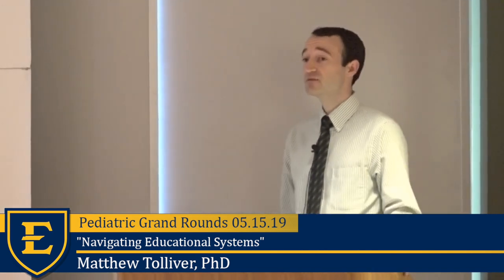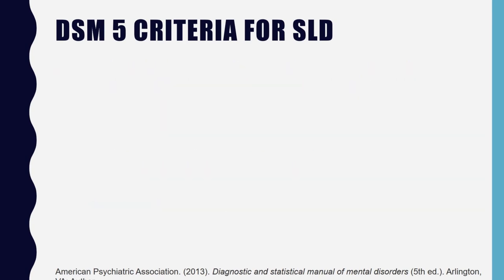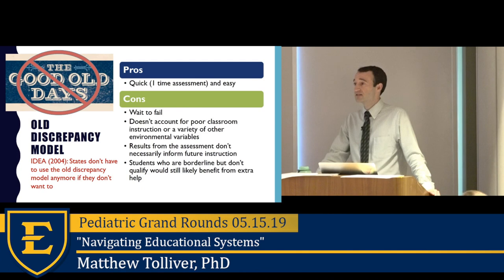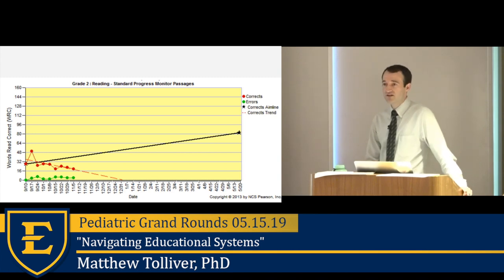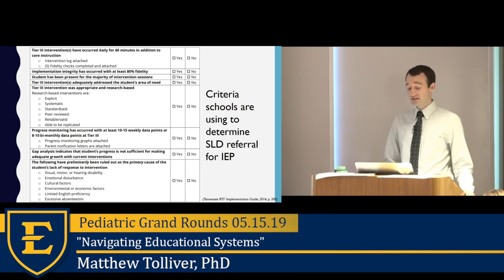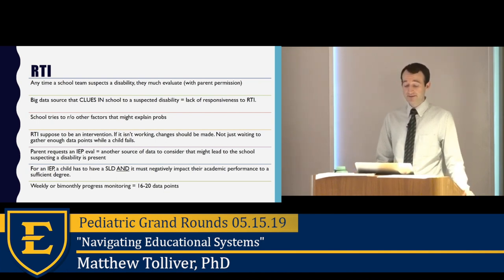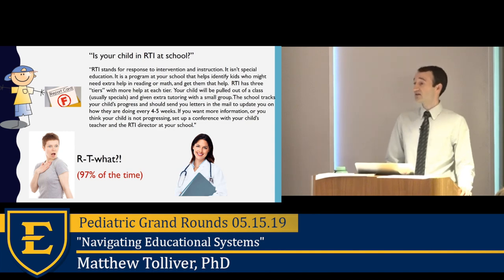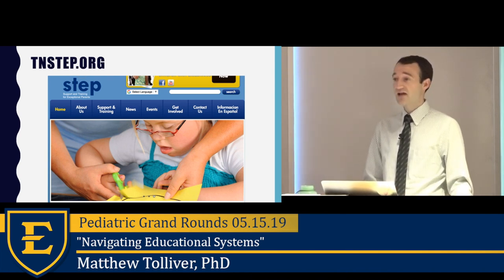"Navigating Educational Systems", Matthew Tolliver, PhD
ETSU Pediatric Grand Rounds 05.16.19